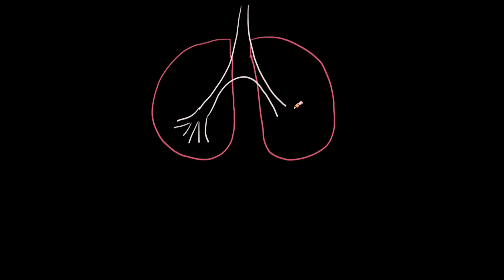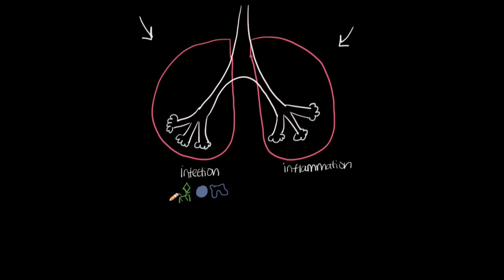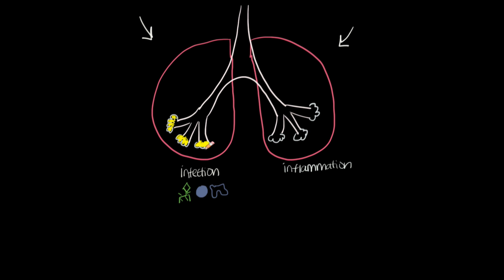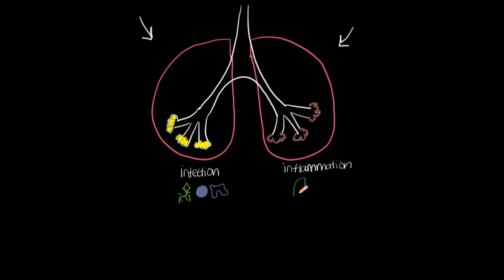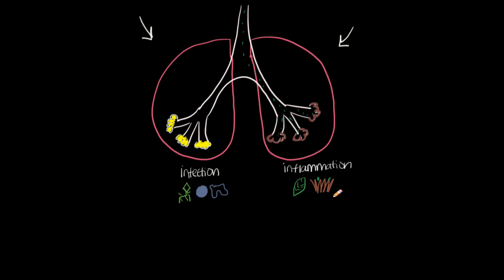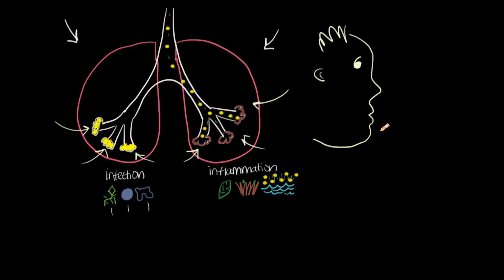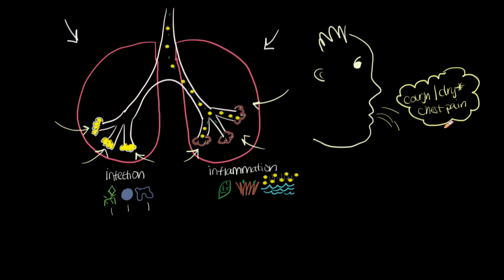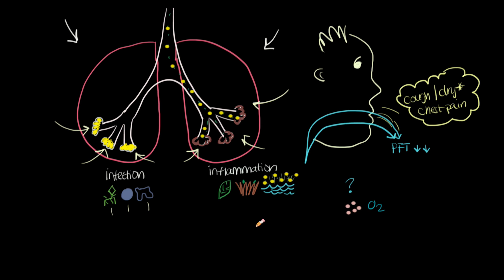Pneumonia vs. pneumonitis | Respiratory system diseases | NCLEX-RN | Khan Academy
Pulmonary abscesses occur when part of the lung tissue dies (caused by damage or infection) and gets trapped in a layer of hard tissue in the lung. Learn what causes abscesses, how they are diagnosed, and how health professionals treat them. Created by Jannah George.